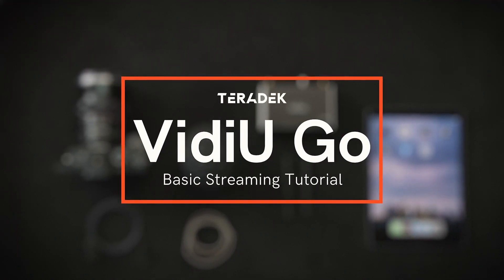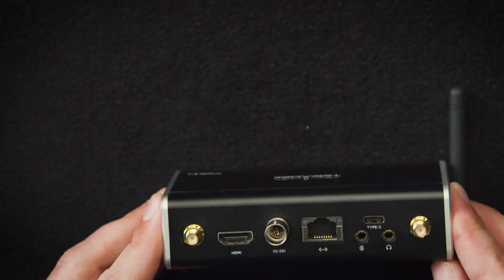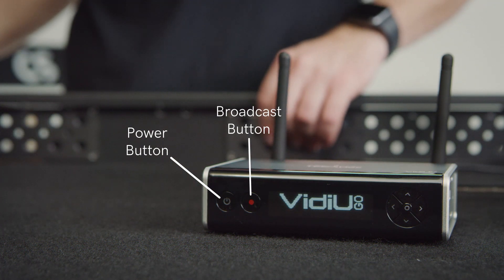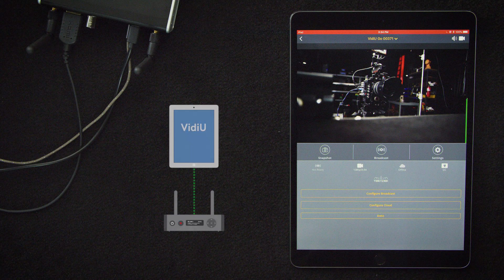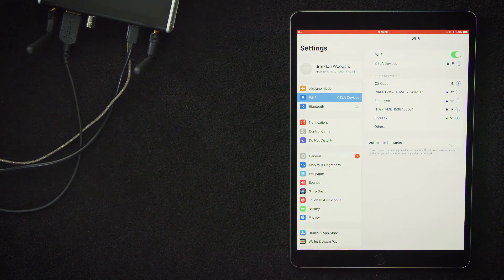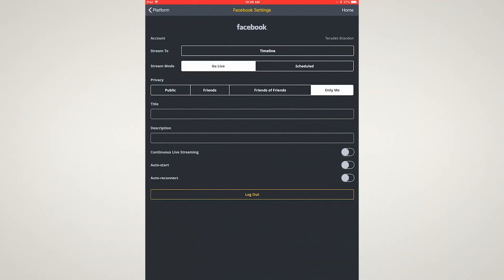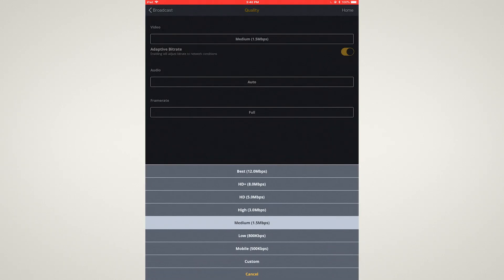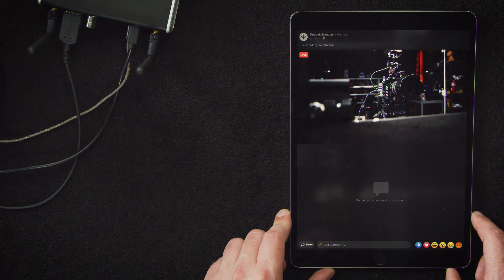How to Set up Your VidiU Go - Video Streaming Device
This is a basic tutorial for how to set up your VidiU Go device using a camera, microphone, and tablet.

Topics covered:
Connecting Your hardware
Configuring the VidiU Go Device
Downloading the App
Connecting to the VidiU Go Wifi Network
Connecting to a Network
Setting Your Video Destination
Video Audio Settings
Starting/Stopping Your Broadcast